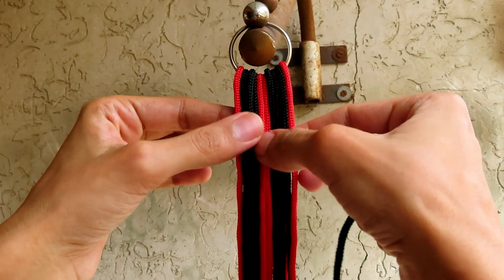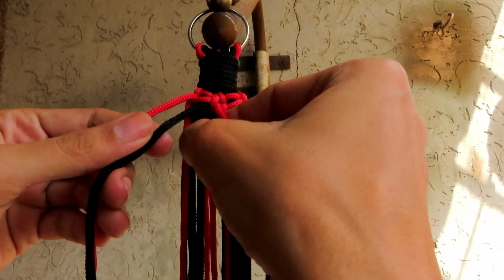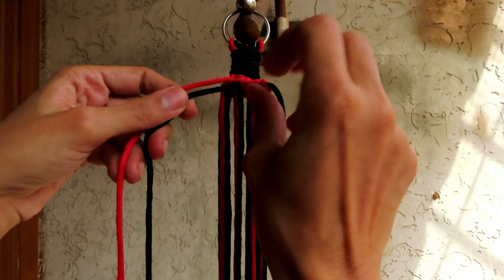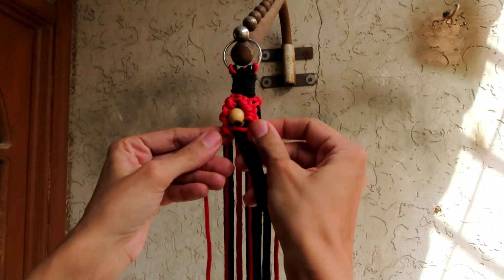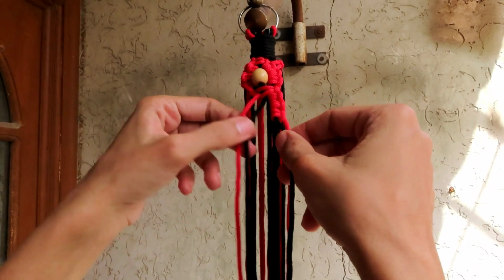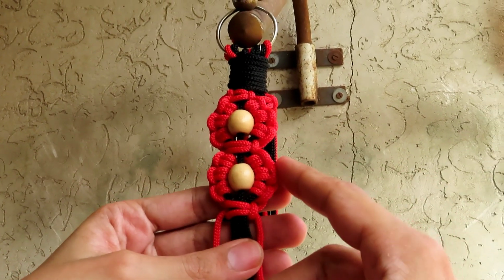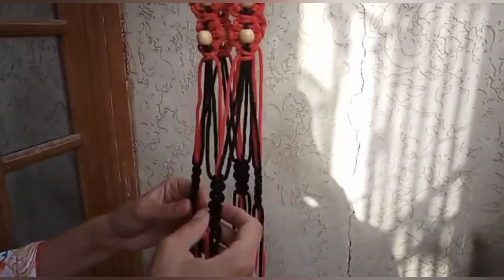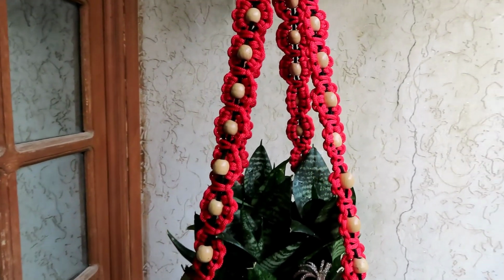Macrame Planter pattern #9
This beautiful floral pattern can be used in bracelets, bookmarks, and planters like did.

material required
*4 nylon red cords - 230 inches
*6 nylon black cords - 120 inches
*40 beads
*metal ring

Method:
*Take a metal ring and pass through all cords in arrangement like, red, black, black , balck ,red cords and keep them arranged like this .
*Make gathering knot and make grand square knots keeping the cord color arrangement.
*Make three vertical lark head knot on both sides and add a bead on Central cord.
*Make another square knot to finish off the floral pattern.
*Make 10 pattern like this in all rows.
*Make a planter web by making 5 square
 knots and then two.
*Make gathering knot and trim.